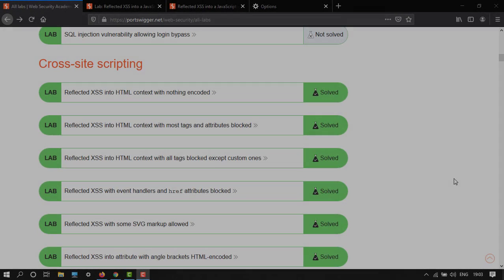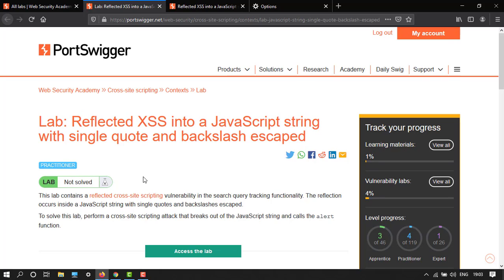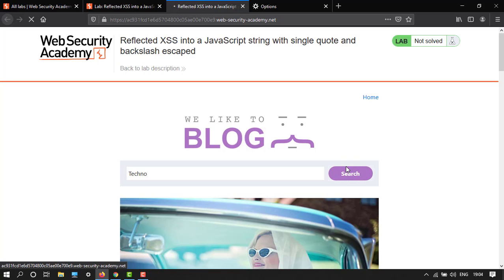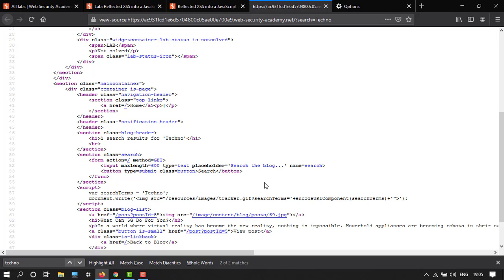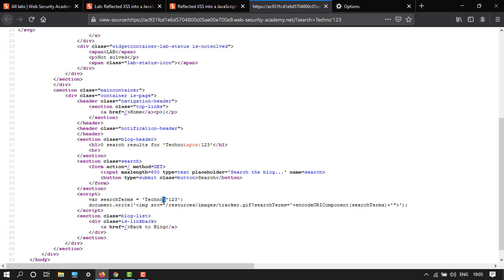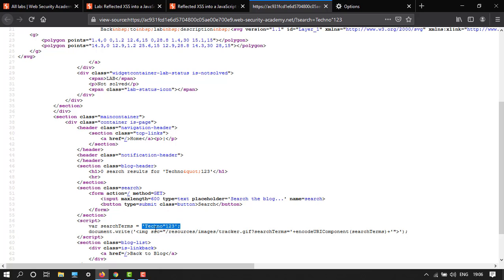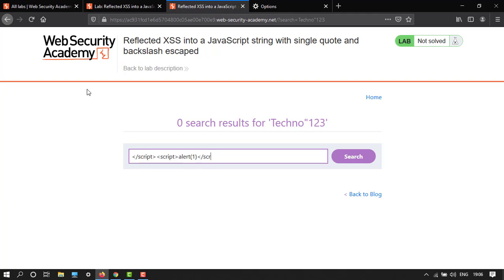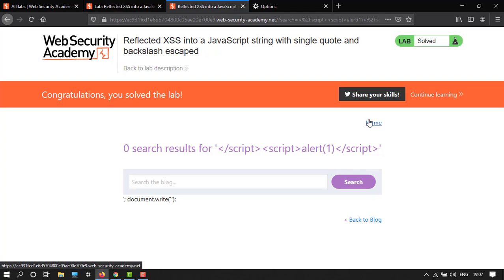Reflected XSS into a JavaScript string with single quote and backslash escaped || Techno Ayan